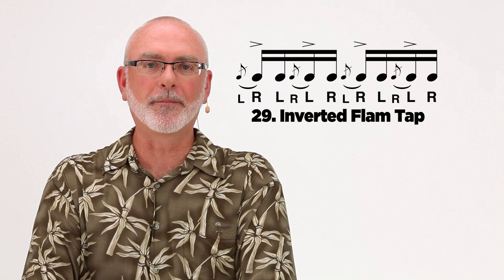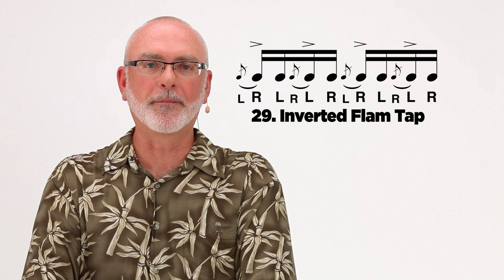Pearl Drum Rudiments - Inverted Flam Tap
Thom Hannum demonstrates the Inverted Flam Tap from the Pearl Drum Rudiments Poster. to print for the practice room or view on your laptop.